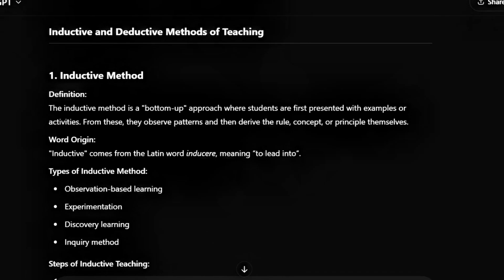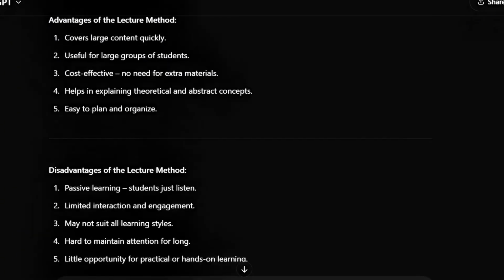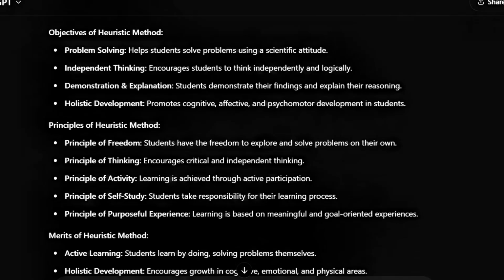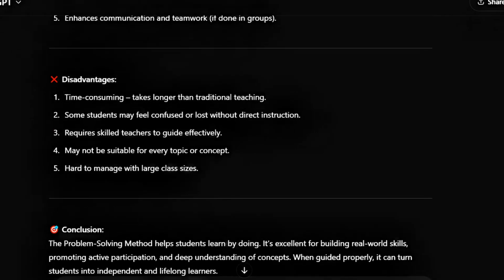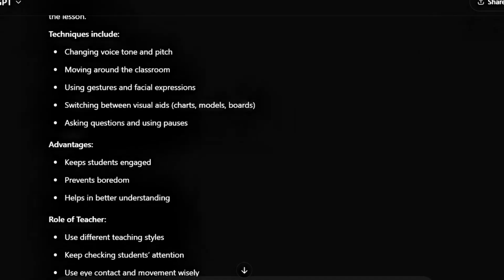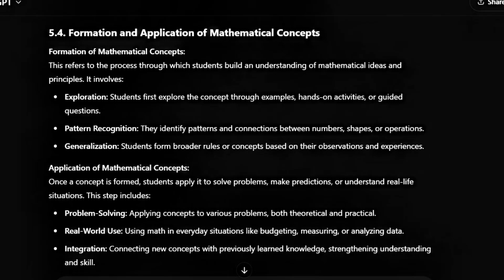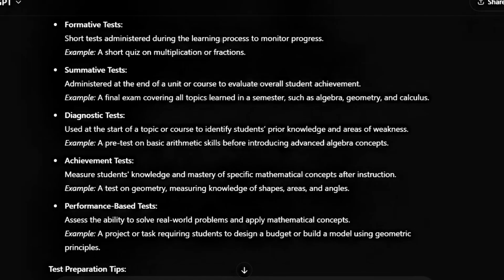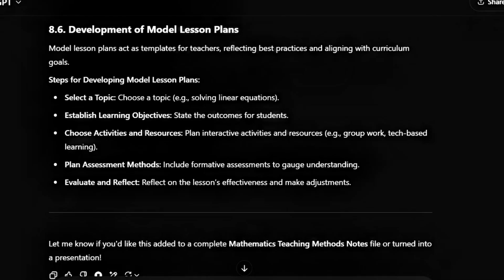TEACHING OF MATHEMATICS